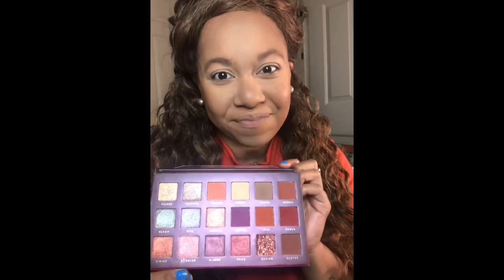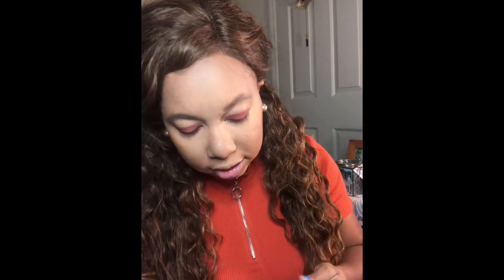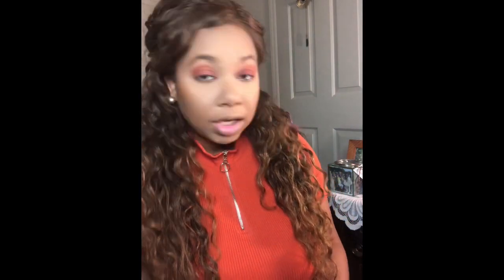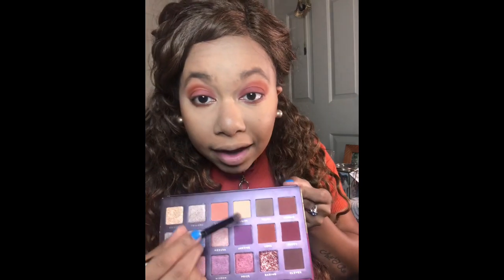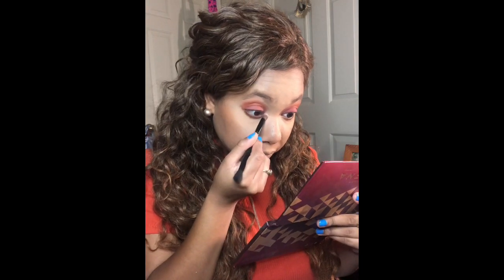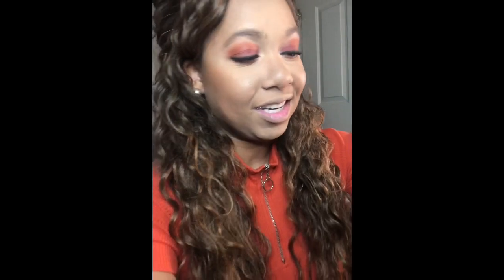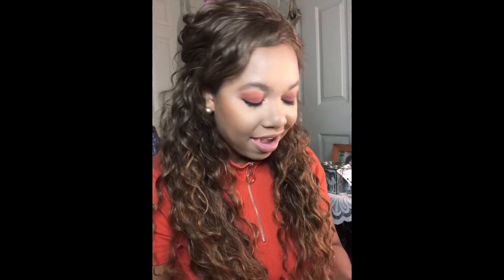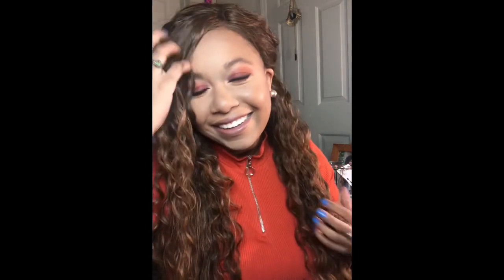🍂🍁PRE-FALL MAKEUP TUTORIAL🍁🍂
Heyyy friends! Is anyone else ready for the leaves to change?! Ready for boots and scarves?! Because I am 🙌🏾❤️🧡 Enjoy this tutorial to get you ready for the new season!